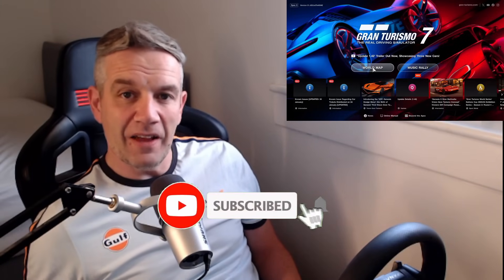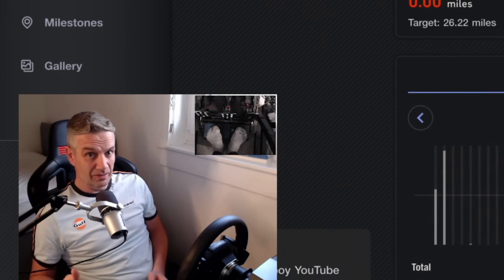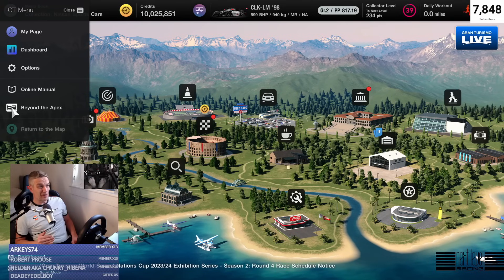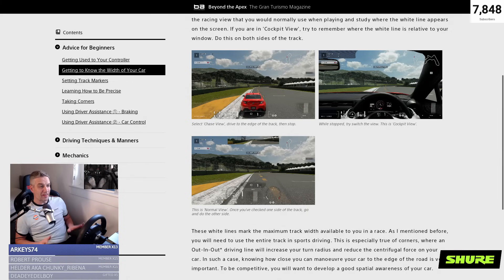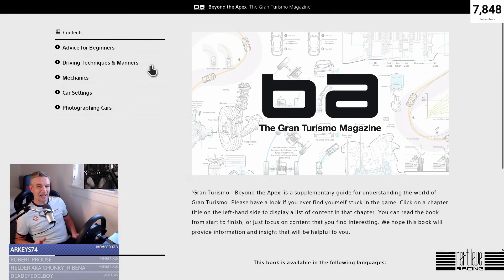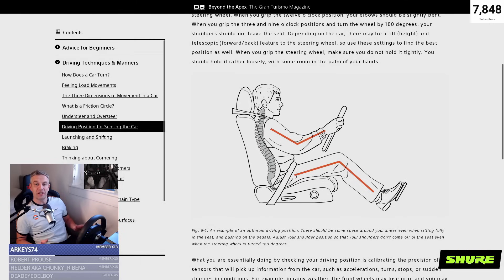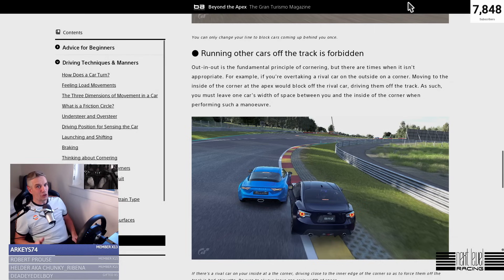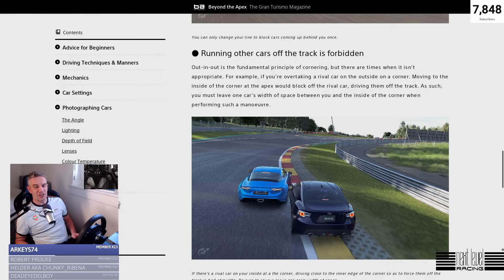Gran Turismo 7 - 99% Don't Know This 'HIDDEN SECRETS' Menu Even Exists And It Could Make You Faster!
Welcome to another video on the channel! This one is a little bit different as it doesn't feature a race, instead it lets you know about a Menu of the game which I believed everybody knew about. until I realised that A LOT of players did NOT know about it!

Hopefully you find it useful and it makes life out on track that little bit easier for you! :-)